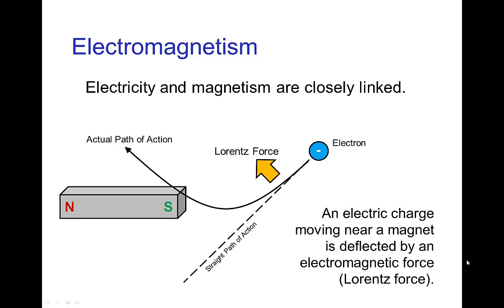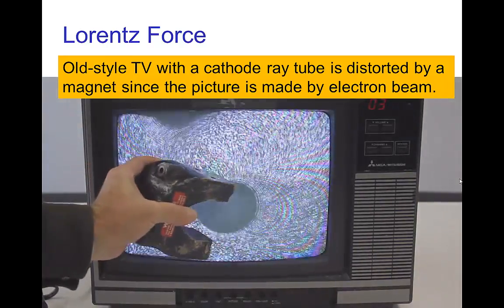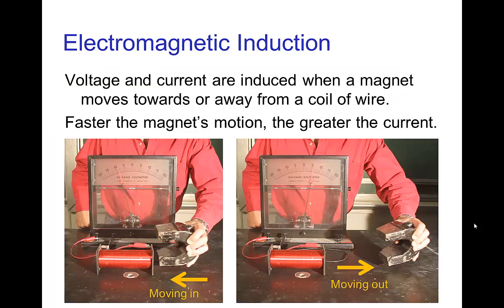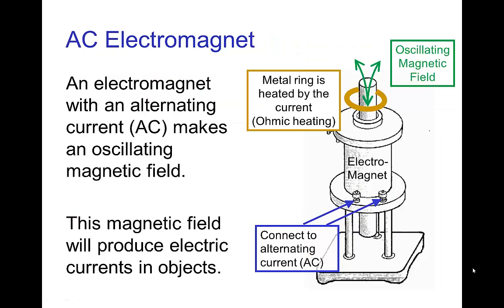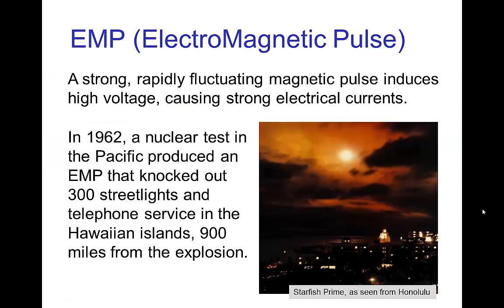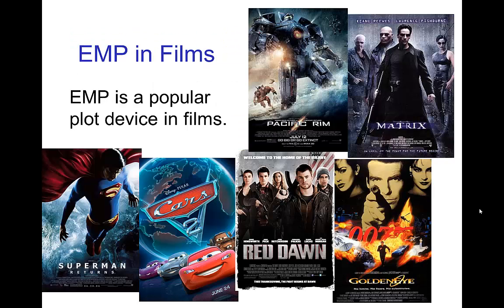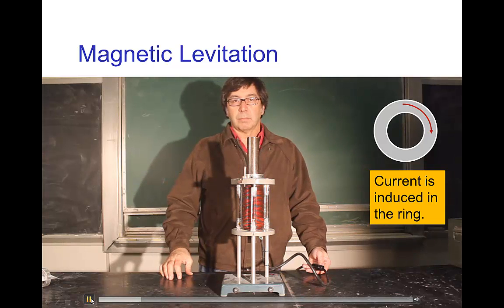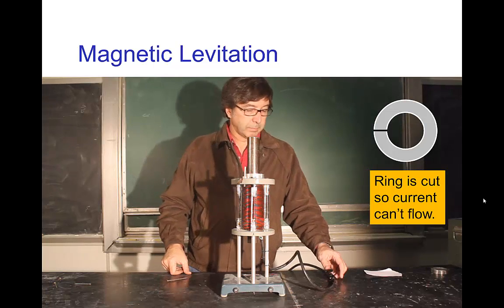Electromagnetism (Old Version)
Video tutorial on Electromagnetism as it applies to special effects and effects animation.